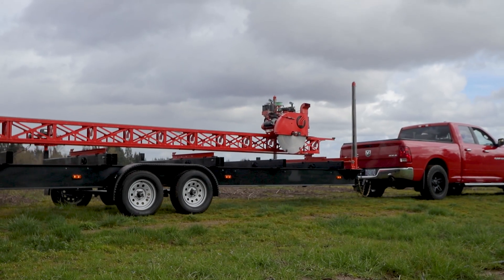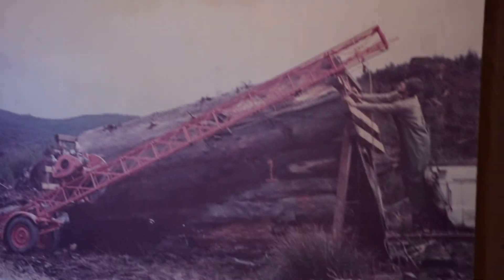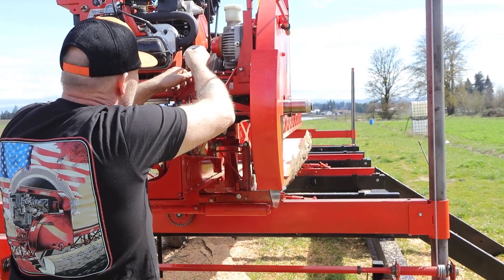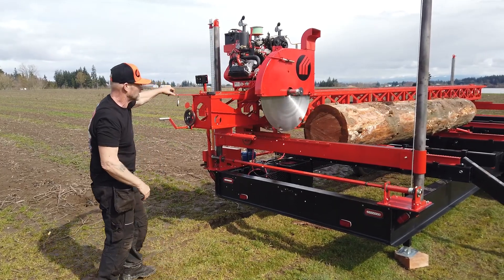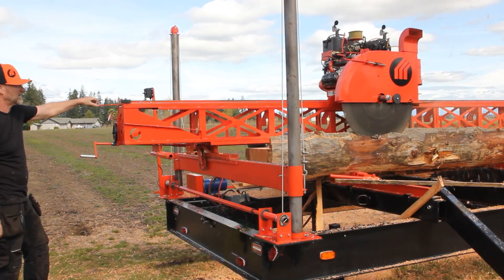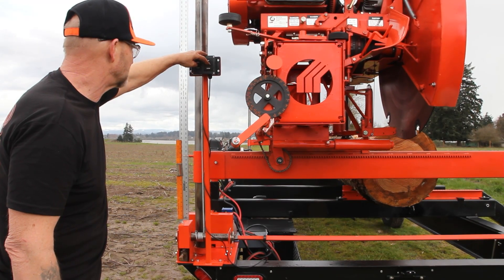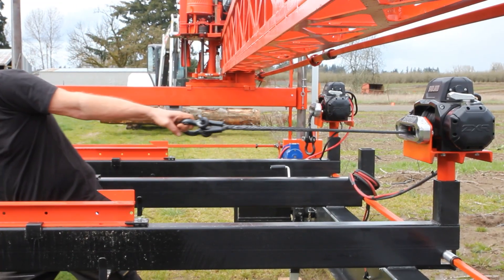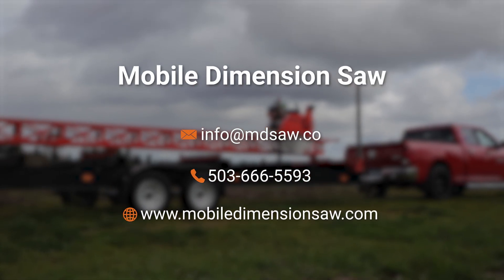NEW Mobile Dimension Saw - Product Video - Model 128 Hydrostatic with VW Gas Engine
NO rehandling or resawing!
Each piece of lumber is automatically returned as the saw resets itself for the next pass.
NO TURNING the log!

CIRCULAR BLADES leave distinctive swirl pattern on finished lumber.
EDGER BLADES take only second to adjust allowing multiple sizes of lumber to be cut in a single pass.
Dual Edger Blades can cut up to 2, 6x4s at a time!
The "128" configuration can cut up to 1, 12x8!
Removeable Sawteeth take only seconds to change so you spend more time milling and less time sharpening or changing blades.

57HP "Redubbed" VW Engine - an air-cooled classic with new, improved low-end torque. Proven reliable over decades with readily available parts. (Electric option is available!) Each engine is built by Mobile Dimension Saw from the crankshaft out. 74mm stroke for 1759cc total engine displacement.

REMOTE SHUT OFF - so you can safely STOP the engine from the operator's position. Safety first!

HYDROSTATIC FEED CONTROLS - give you maximum control of speed and direction allowing you to adjust to the size of the cut, species of log, grain, knots, etc. At the end of each cut, the mill automatically returns the lumber to you. Stand in ONE position and let the mill do the work for you.

TRAILER OR GROUND SET UP - Robust trailer comes standard with 30' of track, 8' rack and pinion, and 5' endstands ready to cut logs up to 26ft long and 4ft in diameter!
With a ground set up you have more options to go longer (or shorter) and wider allowing you to dog multiple logs at a time for more efficient milling.

HEAVY DUTY TRACK - can be extended to over 60ft long and provides dimensional accuracy of +/- 1/32" over the entire length of the cut!

OFFSET CONTROL ROD - disengages rack and pinion at the tail end allowing you to adjust the mill for the position and taper of the log without ever having to leave the operator's position.

RACK AND PINION DIAL - controls the horizontal dimension of each cut and automatically accounts for the 5/16" kerf.

ENDSTANDS and MOTOR LIFT - controls the vertical dimension of each cut without ever having to leave the operator's position. All 4 corners raise and lower with the touch of a button.

Originally developed in the 60s and based on a military design, the inventory, Jim may, perfected the 3 blade cutting design. There are 4,500+ of these mills still in use throughout the world as proof of these sawmills' utility. Many are passed down through generation and have cut millions of board feet! Production stopped in 2017 due to a lack of succession plan at the time, but new owners, Keith and Joanna, took over in summer of 2022. Immediate efforts went into stabilizing parts support for existing customers and building inventory supply. The last 2+ years have been spent reverse engineering ever undocumented part and learning the finer intricaces of these mills and their operation. New, imporved parts and retrofit kits bring these mills into the 21st century while still honoring the timeless functionality and "bomb-proof" durability of the original design. These really are the finest sawmills in the world.

Our more POPULAR and PROVEN sawmill!
These sawmills have stood the test of time.